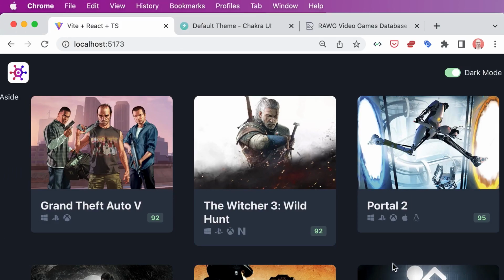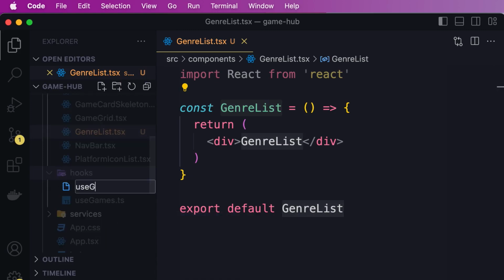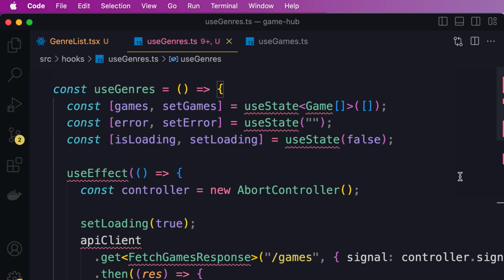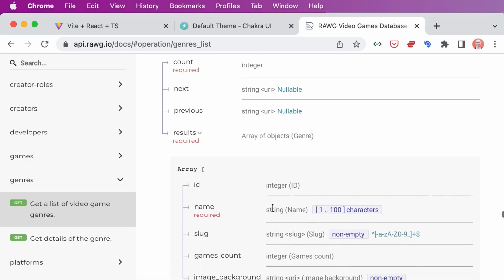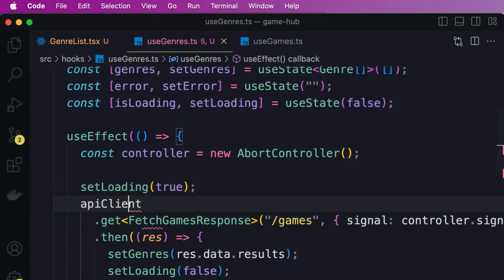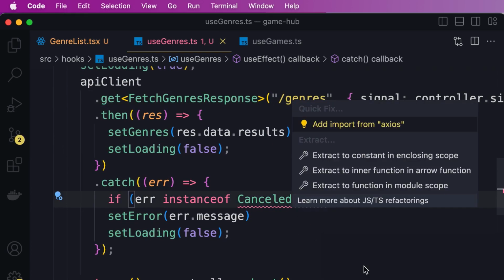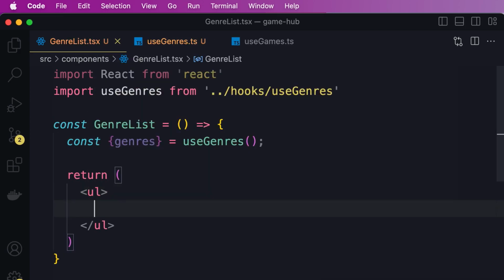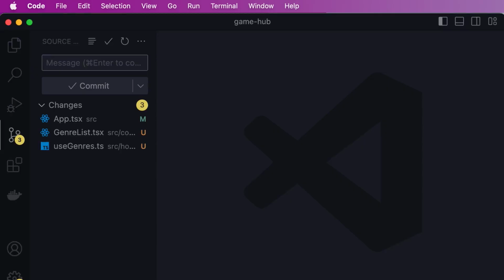Project- 1 #16 Fetching the Genres